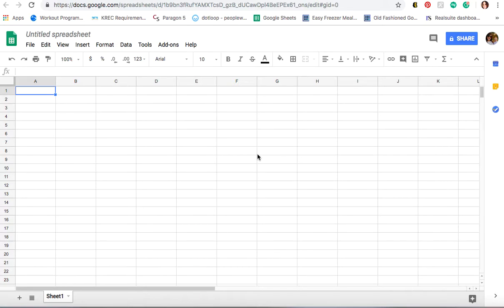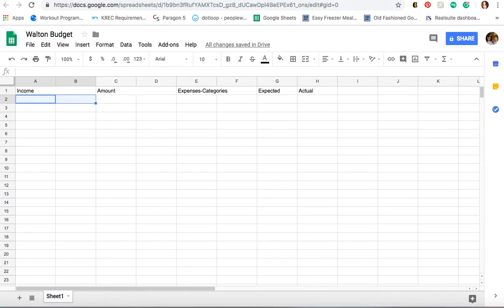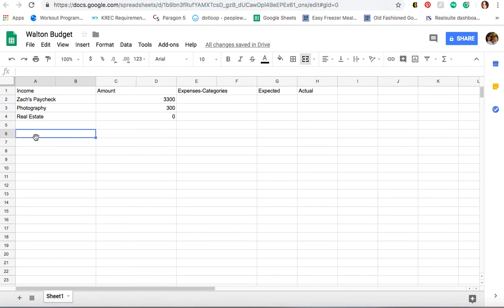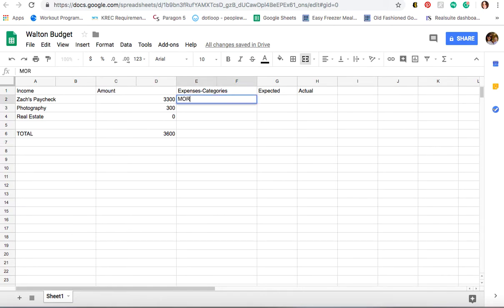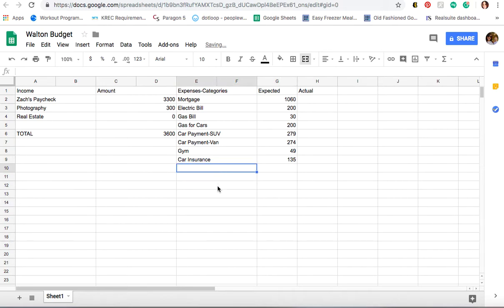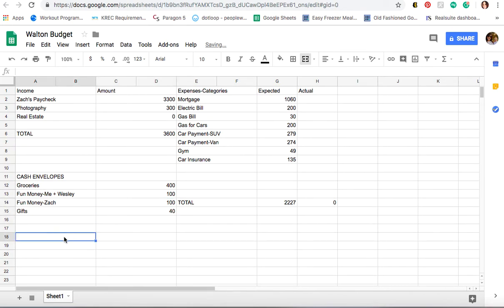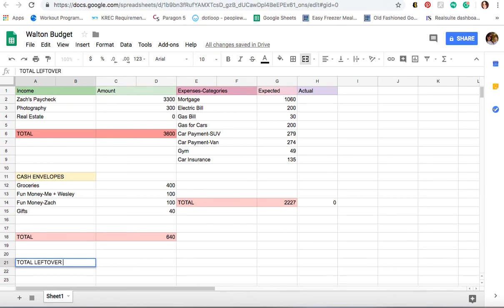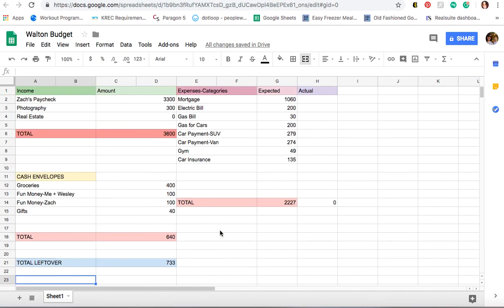Easy Budget |FREE with Google Sheets| Dave Ramsey Inspired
Learn how to make your own budget in Google Sheets!  Super simple tutorial to show you how I'm starting to budget each month and not pay for budgeting apps.